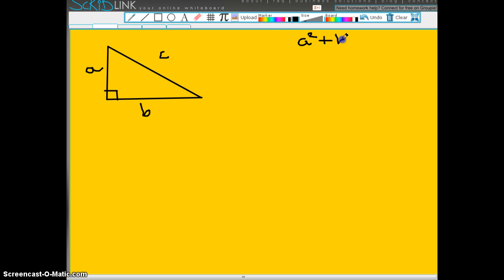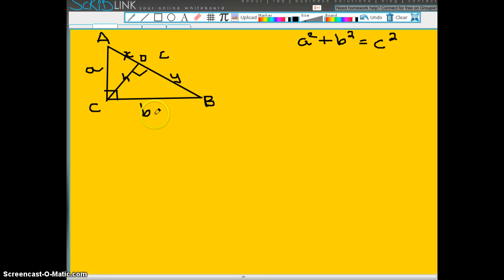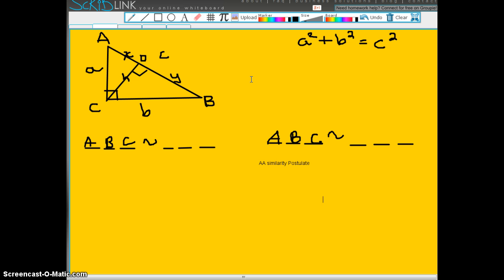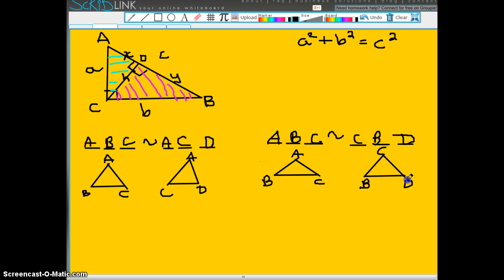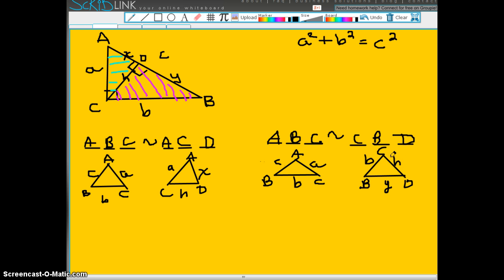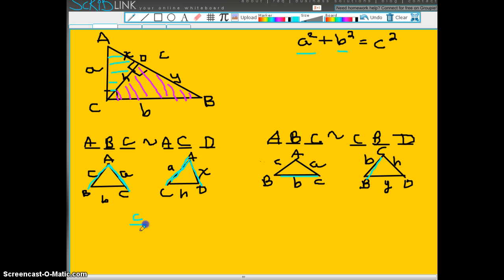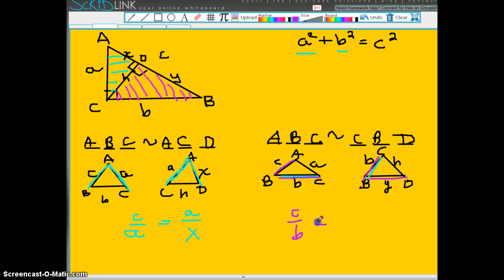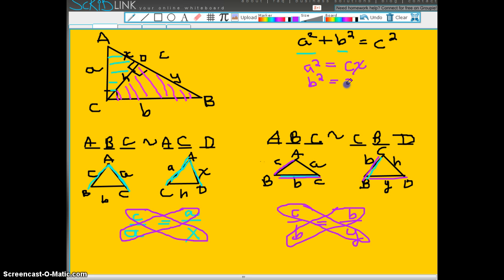Pythagorean Theorem Proof using Similar Triangles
Proving Pythagorean Theorem using similar triangles
Given Triangle ABC drawn above in the image and prove a^2 + b^2 = c^2 using Simlar Triangles

Triangle ABC ~ Triangle ACD            AA Similarity Postulate
Triangle ABC ~ Triangle CBD           AA Similarity Postulate

c/a = a /x                                      Converse of SSS Similarity Postulate
c/b = b/y                                       Converse of SSS Similarity Postulate

a^2 = cx                                        Cross multiply
b^2 = cy                                        Cross multiply

a^2 + b^2 = cx + cy                        Adding the equations
a^2 + b^c = c (x + y)                       GCF

a^2 + b^2 = c^2                               Substitution    #